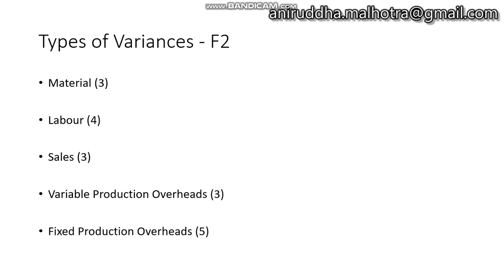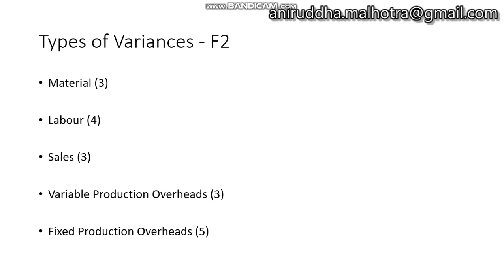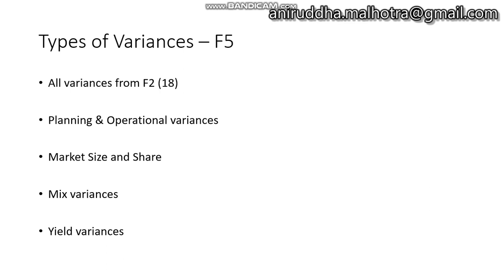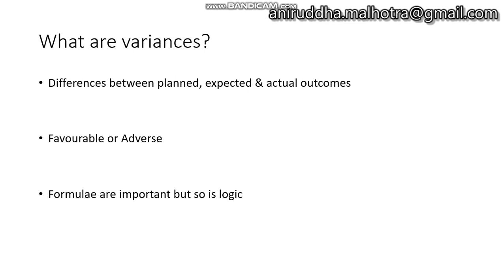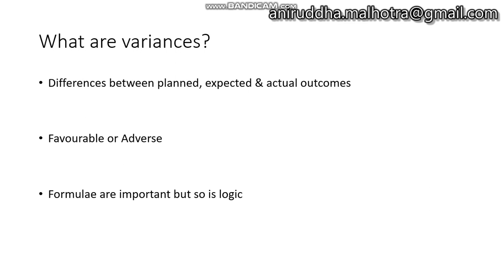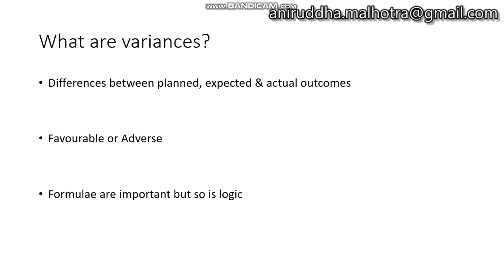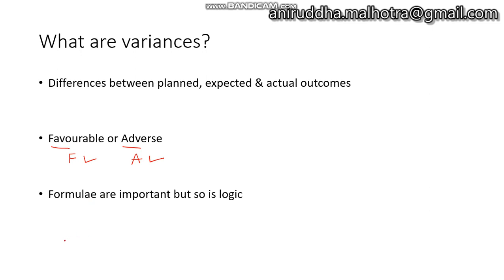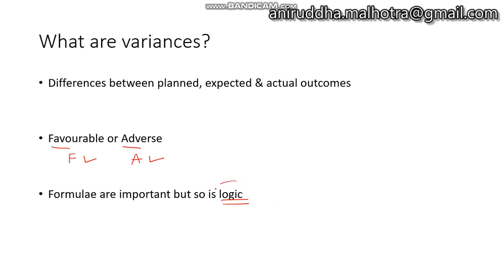ACCA F5, F2 - Variances Part 1 - Introduction and Basics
An introduction to basics of variances:

F2 variances

Material Price, Usage and Total variances (cost and usage of materials)
Labour Rate, Efficiency, Idle Time and Total variances (rate and efficiency of labour)
Sales Price and Volume variances (selling price and quantity of sales)
Variable Production Overhead Expenditure, Efficiency and Total variances (expected cost of overhead and production time)
Fixed Production Overhead Expenditure, Volume, Efficiency, Capacity and Total variances (over and under absorbed overheads and production time)

F5 variances
Planning and Operational variances (split of variances between what was controllable and uncontrollable)
Market size and Market share (sales volume variance split like planning and operational variances)
Mix and Yield variances (calculating price and outcome variances when a mix of 2 or more materials are used in production)